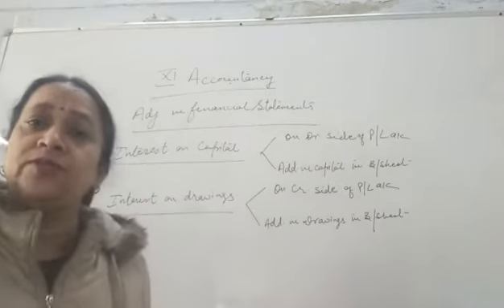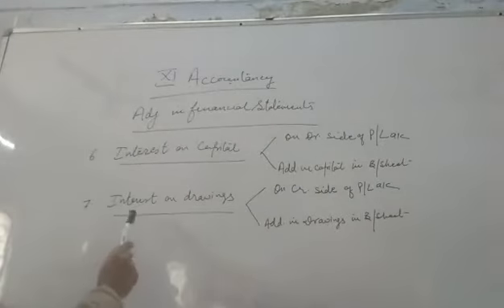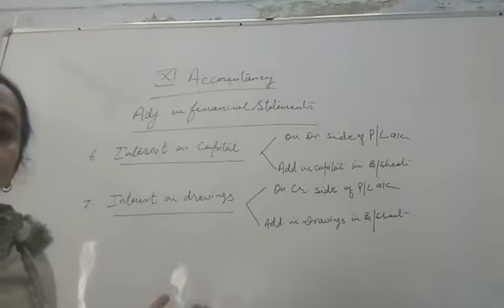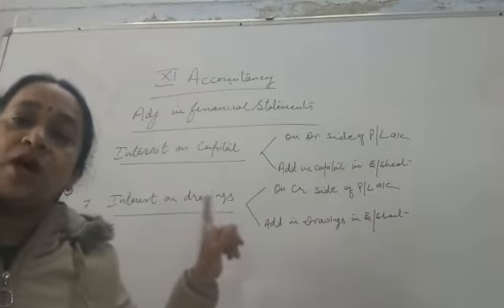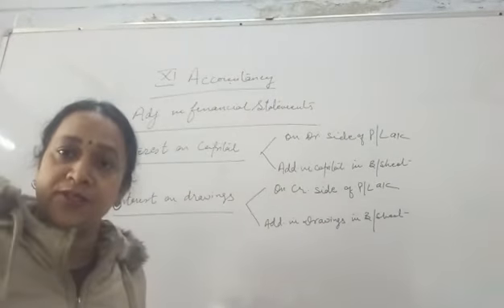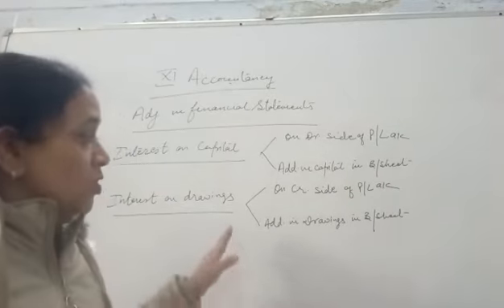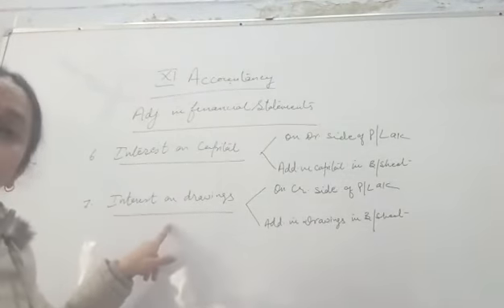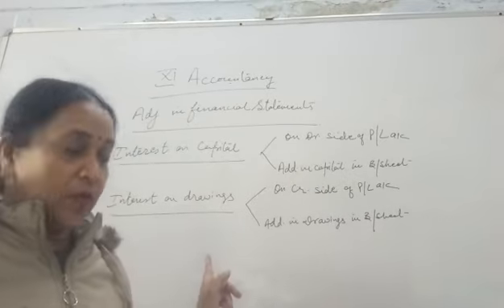XI Accountancy adjustment in financial statements